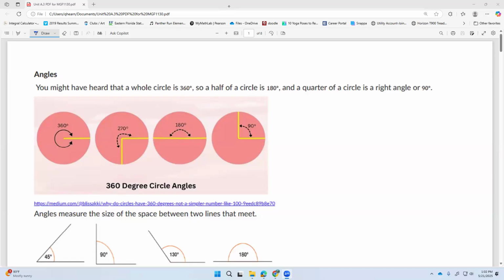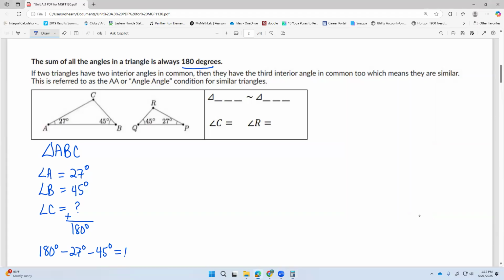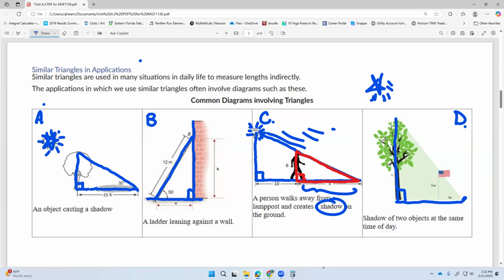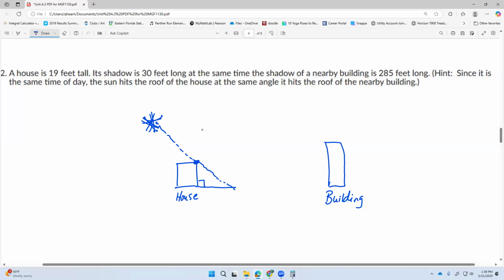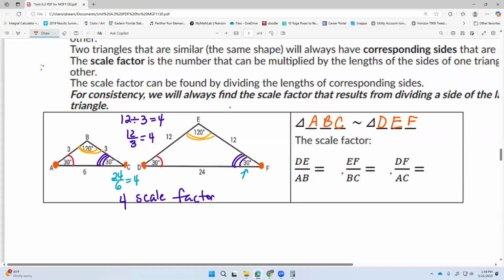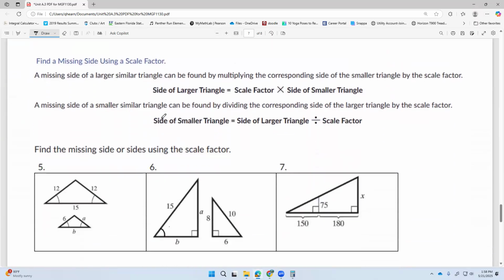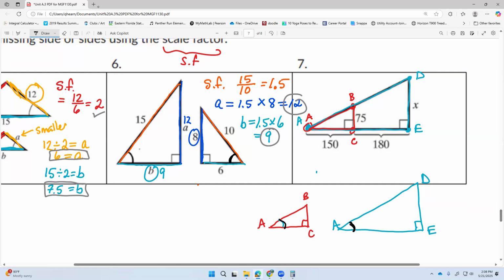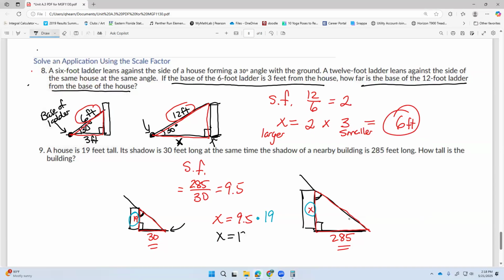Finding the Missing Sides of Similar Triangles Using Scale Factors